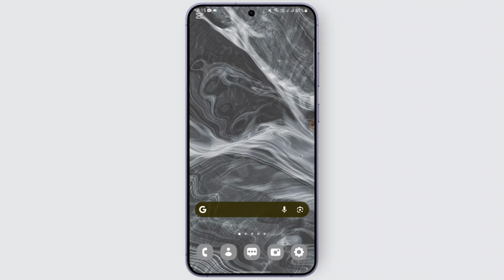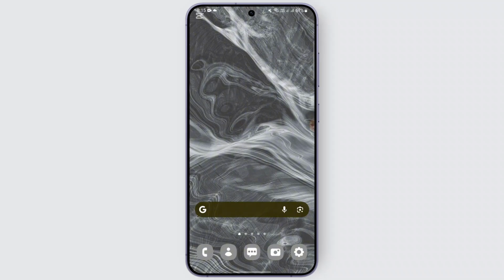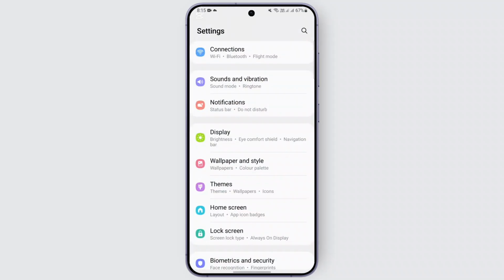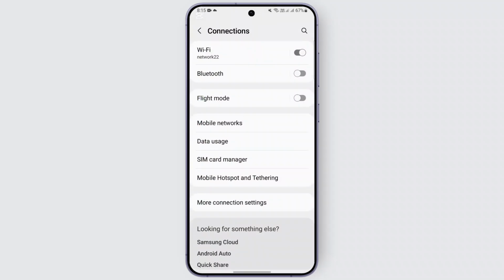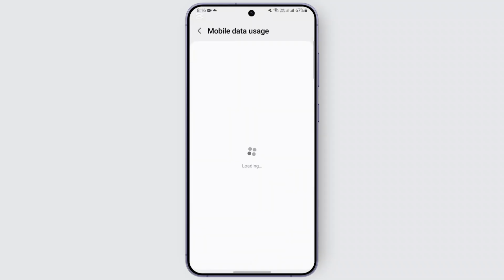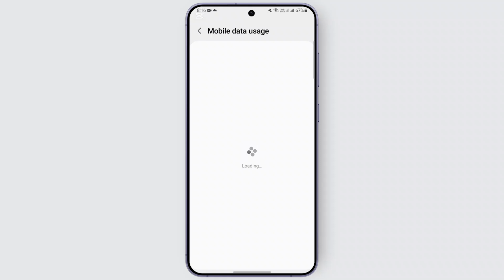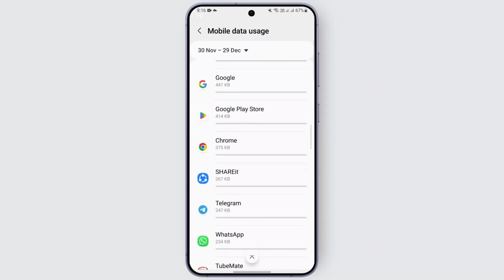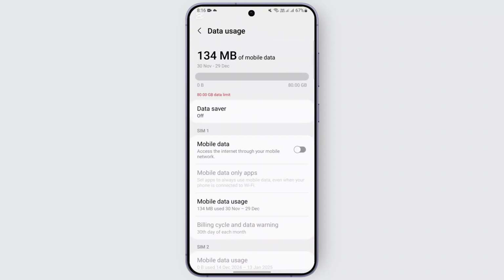How to Check Mobile Data Usage Samsung on Android Phone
How to Check Mobile Data Usage on Samsung Android Phone (2025)!
Want to keep track of your mobile data usage on your Samsung Android device? This video will guide you through the steps to check your data usage, set data limits, and manage your usage efficiently. Whether you're asking, "How do I check my mobile data usage on Samsung?" or need help monitoring your data, this tutorial has you covered. Watch now to learn how to check your mobile data usage today!

Timestamps:
00:00 How to Check Mobile Data Usage on Samsung Android Phone
00:10 How to View and Set Data Limits on Samsung